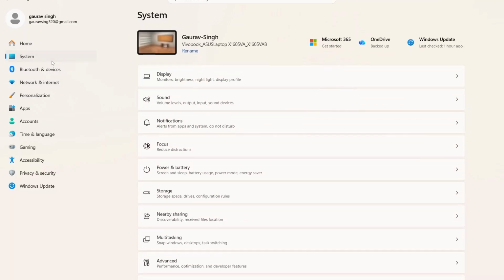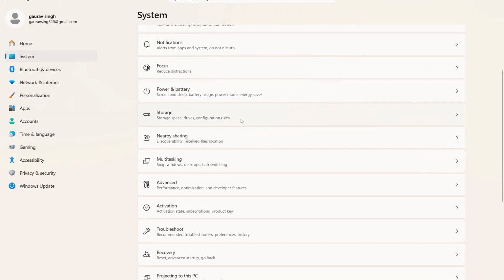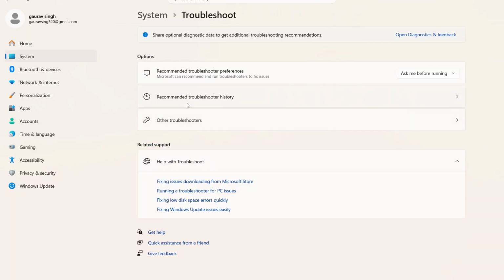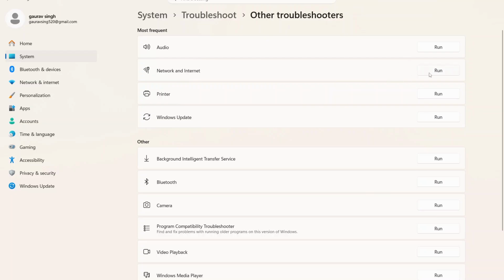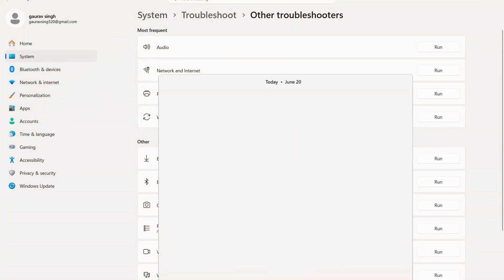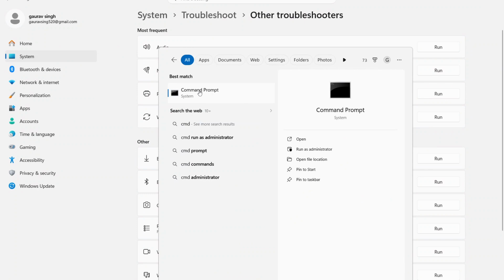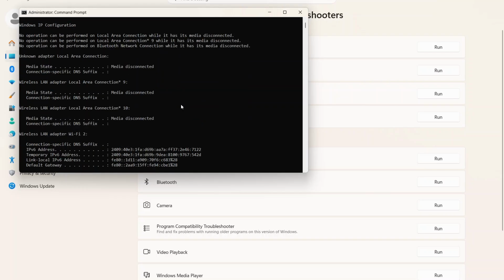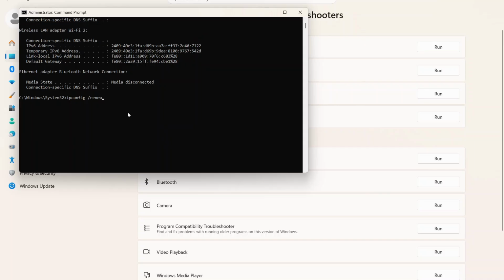How To Fix Wifi Connected But No Internet On Windows 11